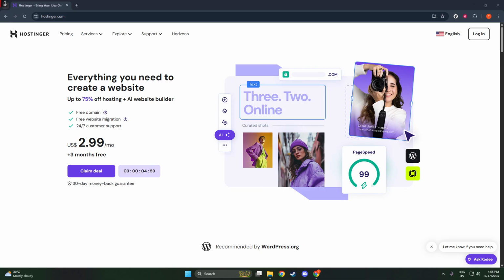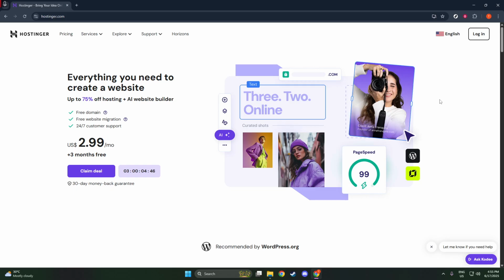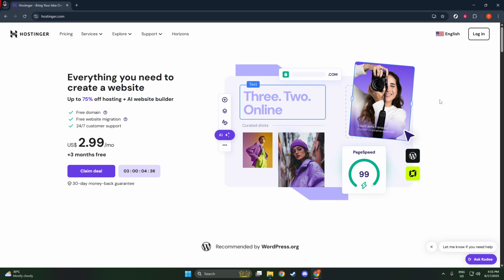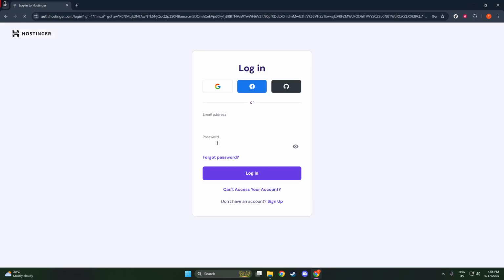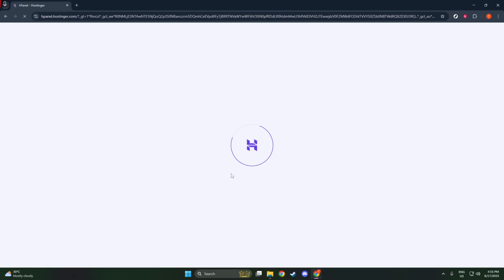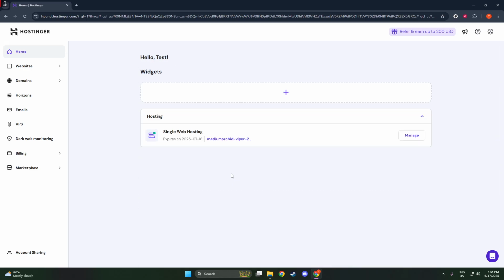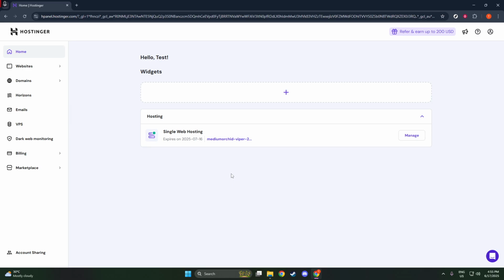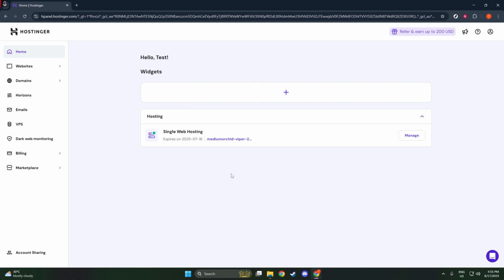How to Log In to Hostinger [2026 Full Guide]